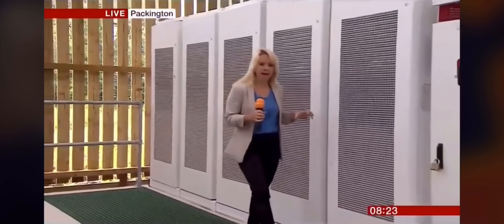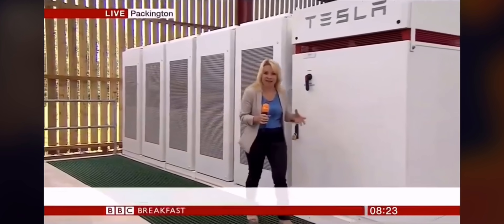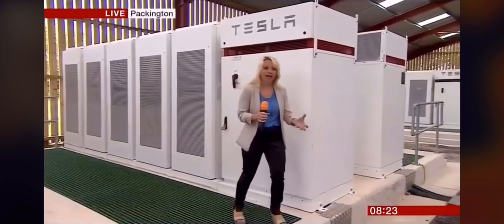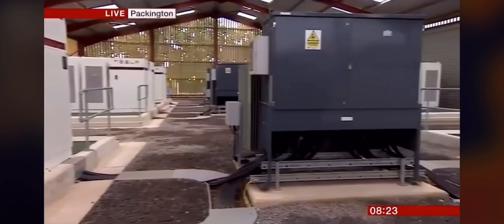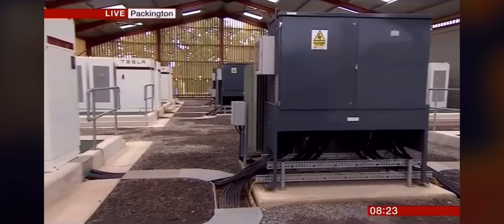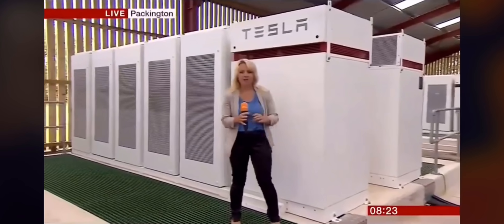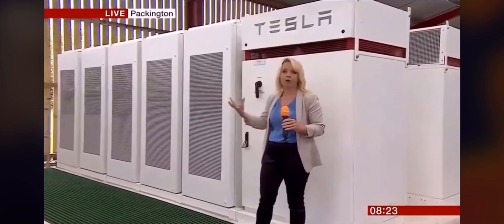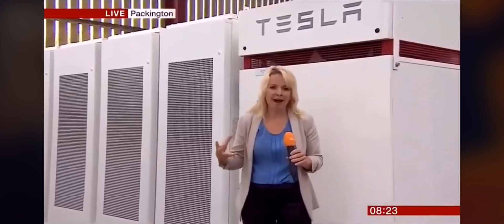UK largest Tesla battery storage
Checkout these 78 huge Tesla batteries, one of the largest battery storage in UK 🇬🇧 & demand is increasing. Now there are around 30 of these kinda battery storages in UK, & they are eco-friendly & recyclable.